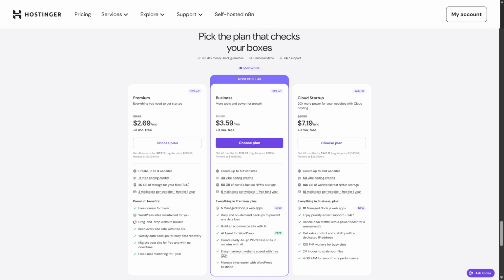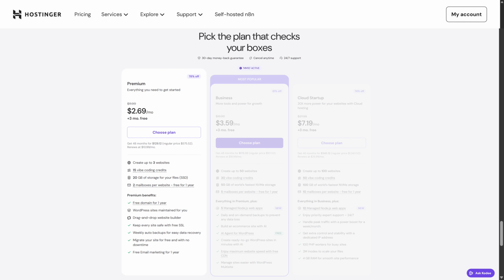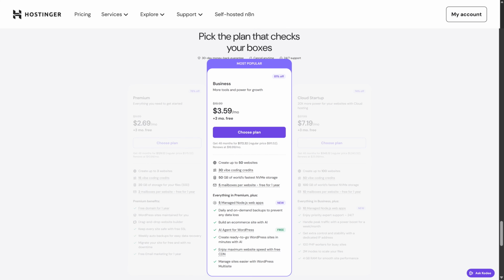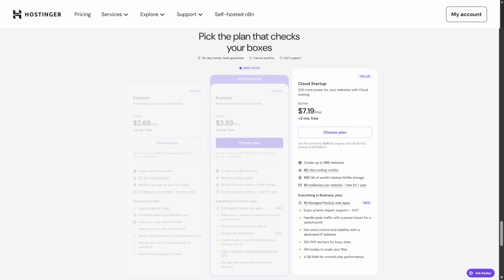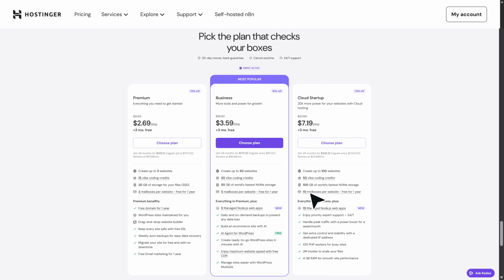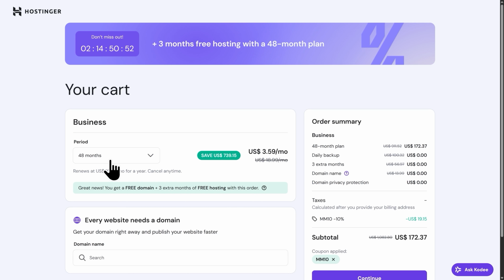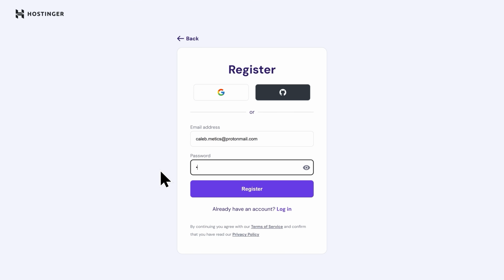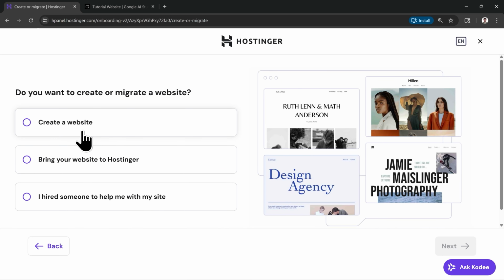How to Create a Hostinger Account (Step by Step)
Signing up for Hostinger? Here's how to pick the right hosting plan and create your account step by step.